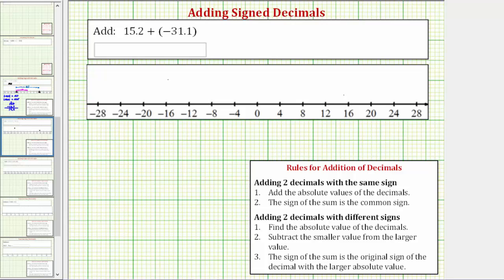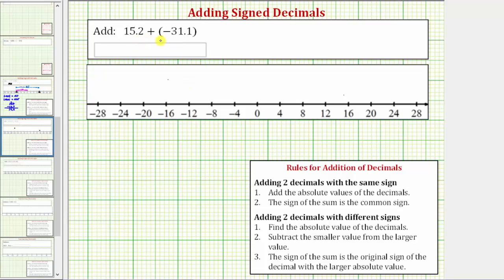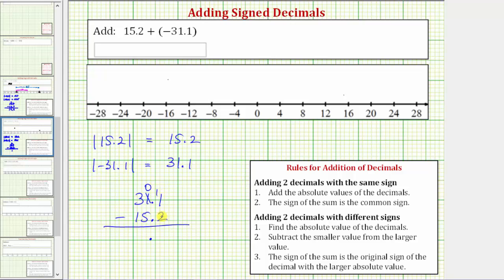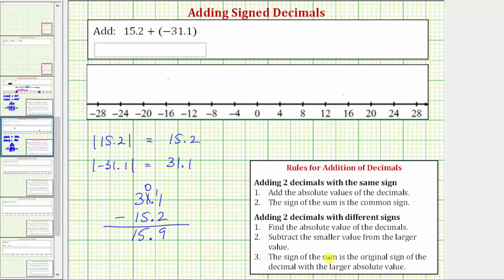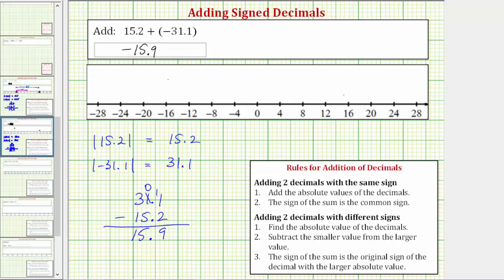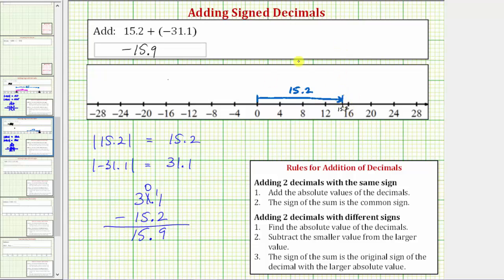Ex: Adding Signed Decimals (Positive Plus Negative with Negative Sum)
This video explains how to add signed decimals.